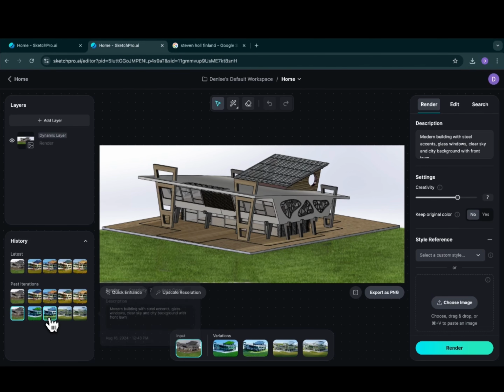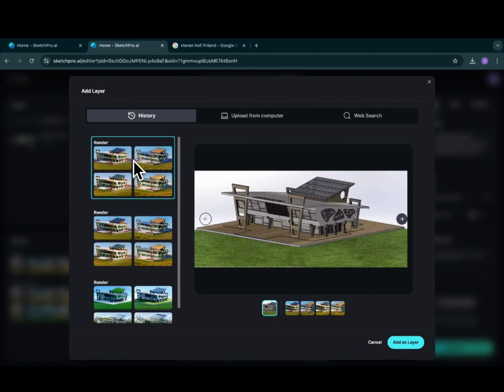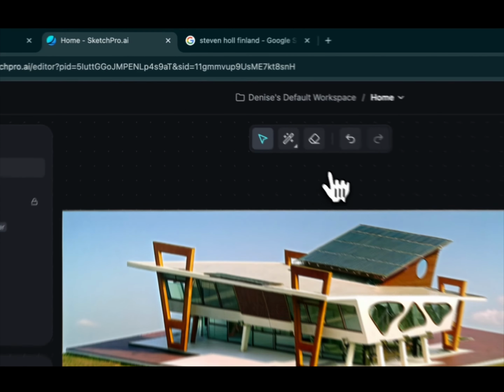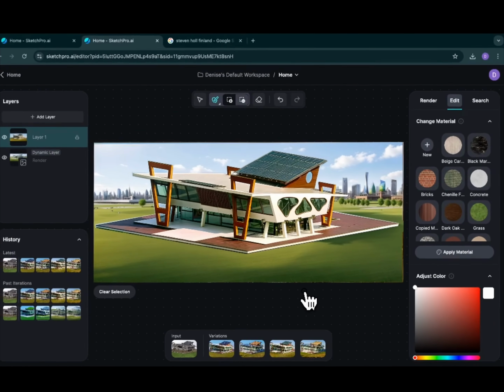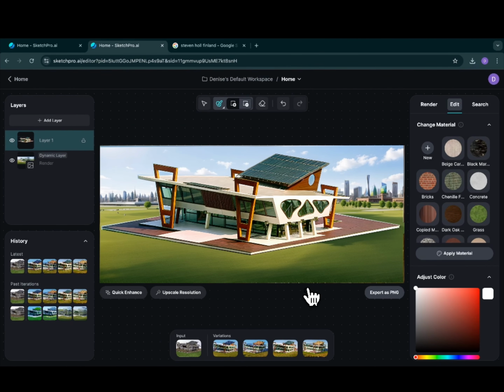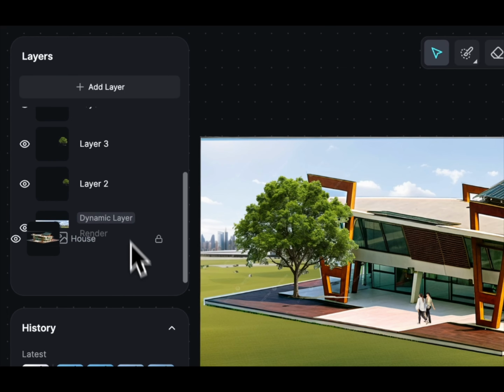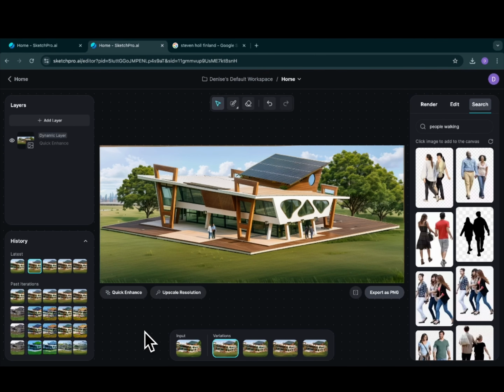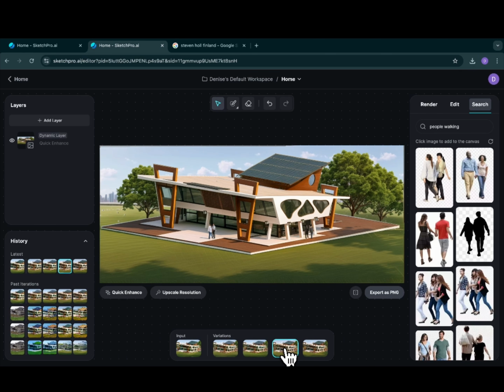Quick Layers Overview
In this video, we'll show you how to master Layers in SketchPro, giving you the power to combine and refine different elements from multiple renders. Whether you're blending a stone wall with a wooden floor or organizing complex compositions, Layers let you edit and manipulate your design without affecting other parts. We'll guide you through the process step by step, from adding layers to blending them into a cohesive image. By the end, you'll have the skills to create stunning, multi-layered designs with ease.